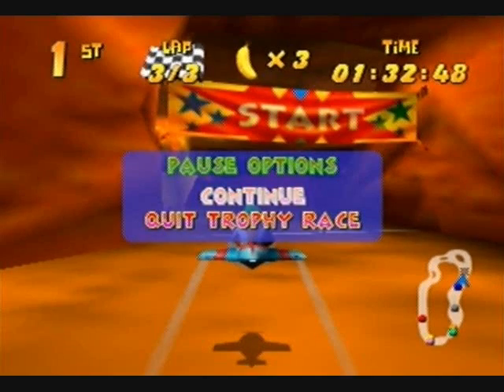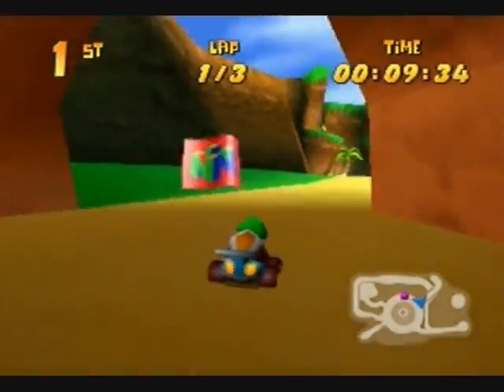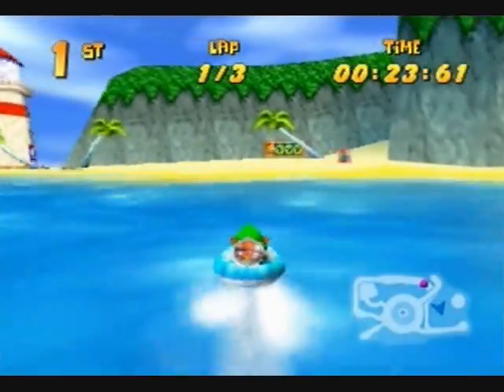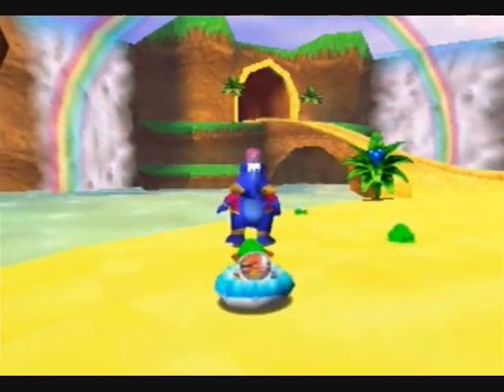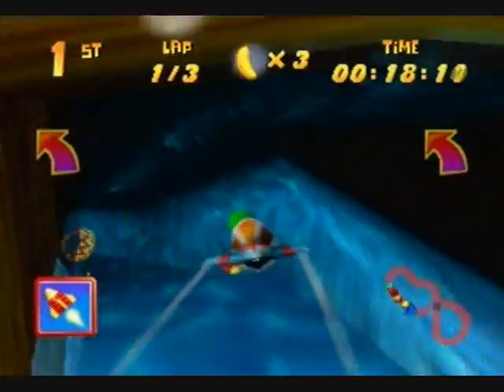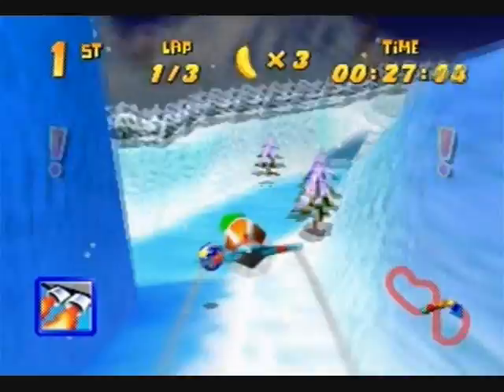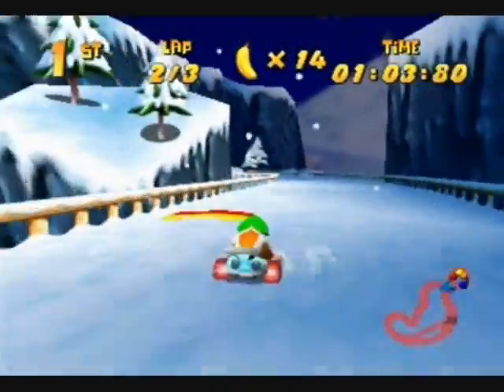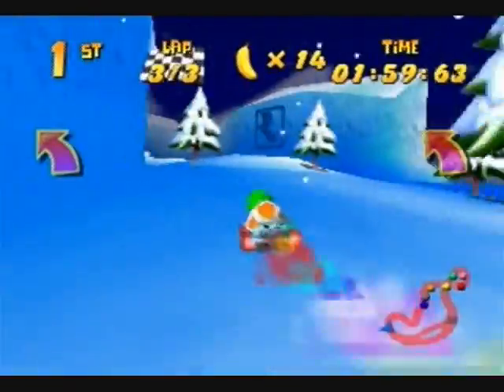Let's Play Diddy Kong Racing Part 4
Taj the Elephant thinks he can beat me in a race.